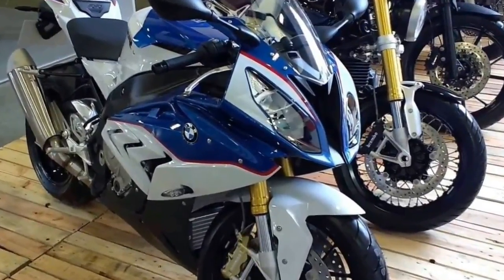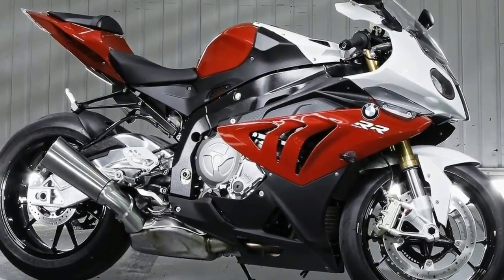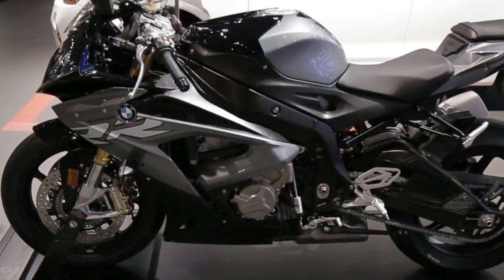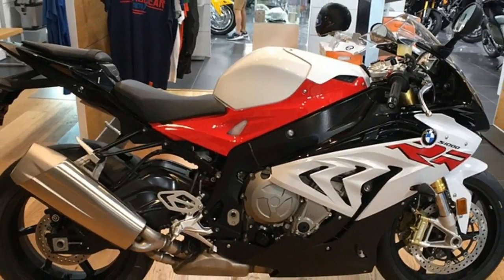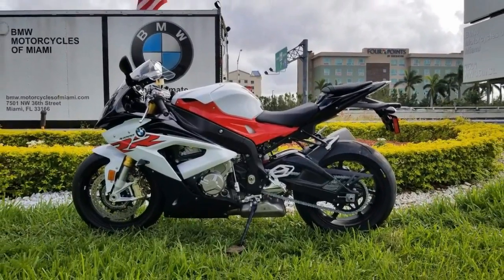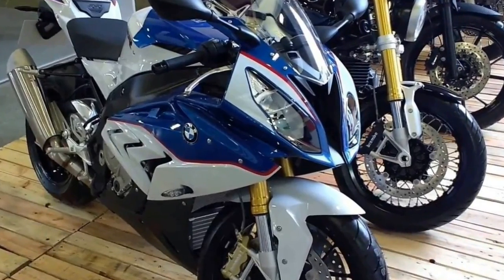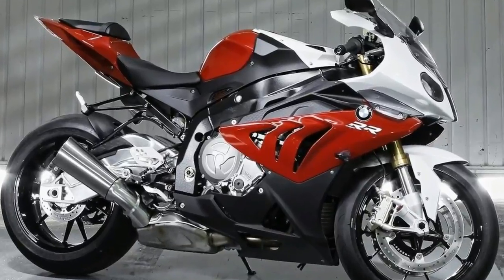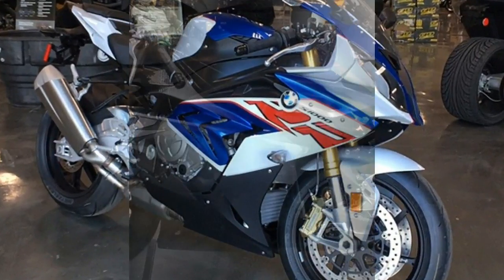Otto Bike l BMW S1000RR l 2018 Toronto Motorcycle Show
Otto Bike l BMW S1000RR l 2018 Toronto Motorcycle Show-BMW first launched the S1KRR in 2008 to compete in WSBK, and then released as a production model to the public in 2010. That year, it demolished the competition, easily winning our Ten Best Superbike of the year. Since then, it's seen only minor updates, this last year seeing changes to the emissions for Euro4 standards and electronics added as standard. But besides that, things like the motor and chassis have remained unchanged.

██████ GET DAILY UPDATES! NOW! ██████